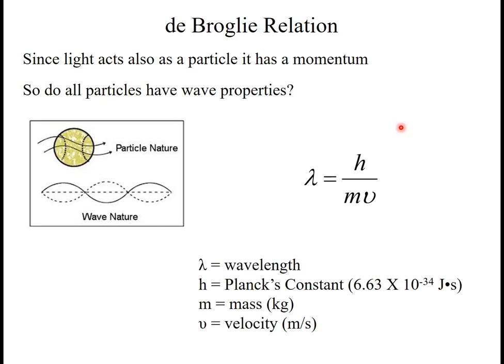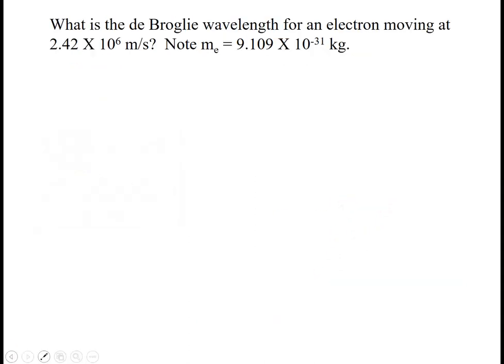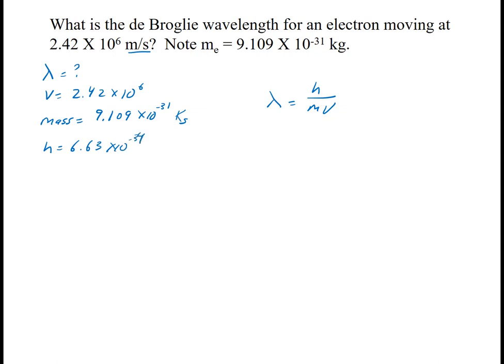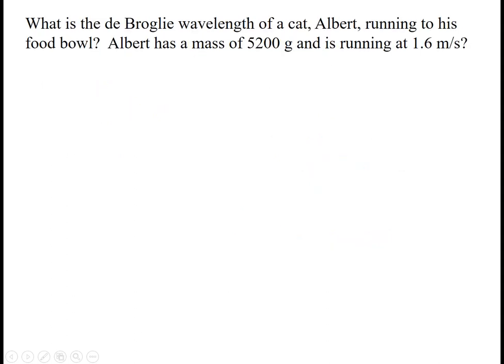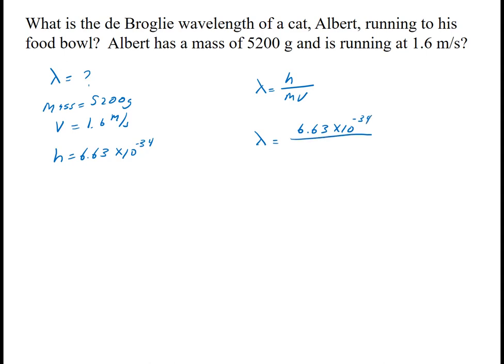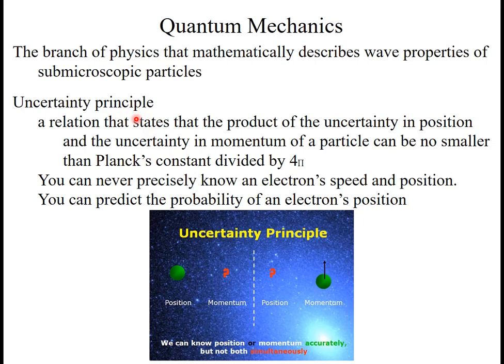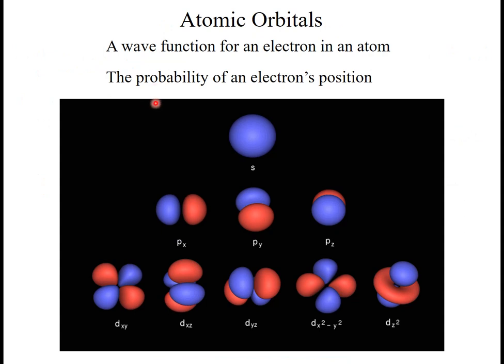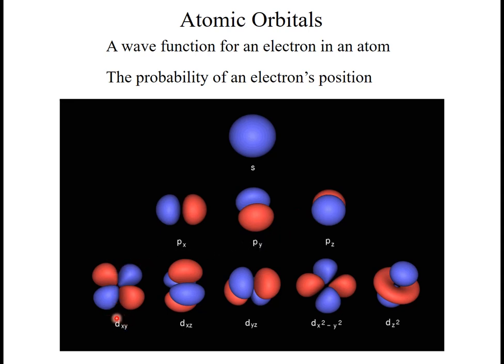7.4 de Broglie Relation and Quantum Mechanics